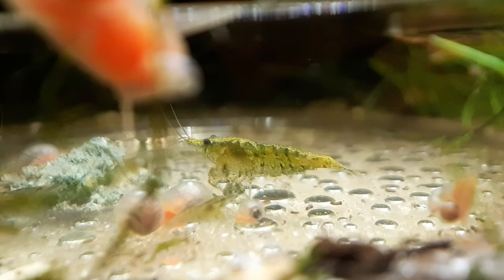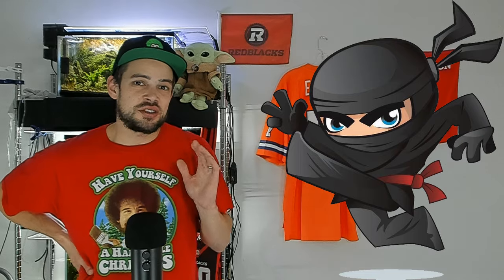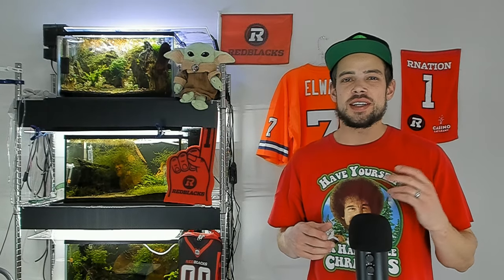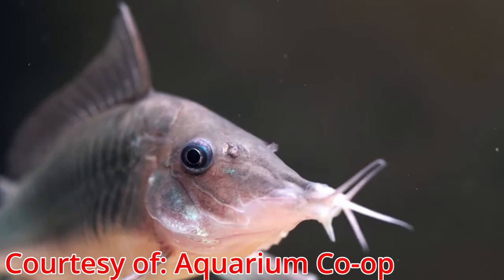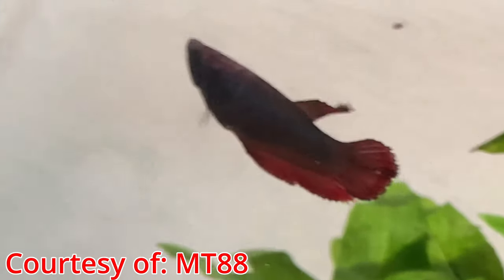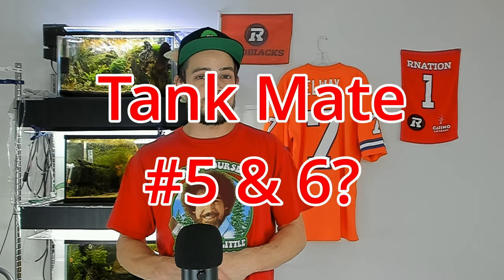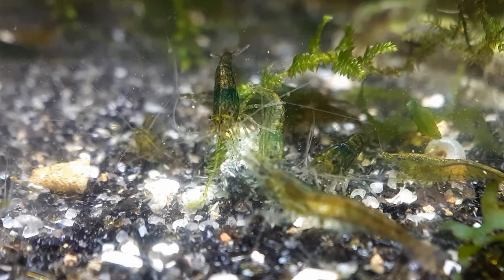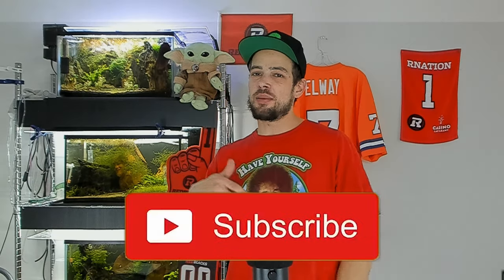Shrimp Tank Mates - What Can You Keep With Your Shrimp?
Shrimp are easy-going invertebrates, but you need to be careful about the livestock you keep with them. If you’re looking to breed, things become even more difficult. Most people like to keep other animals with their shrimp, however the selection is limited if you still want a thriving colony. In this video, I’ll break down some of the best tank mates for your aquarium shrimp, why I chose them and what to look out for when selecting your own friends for your shrimp.